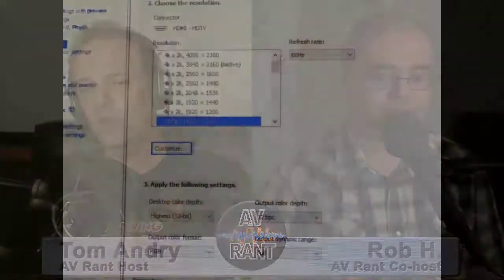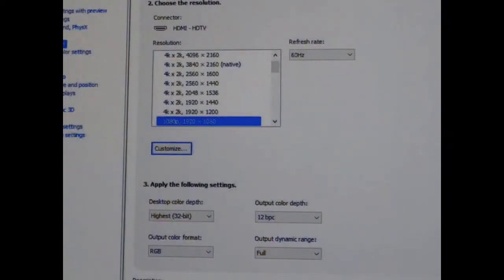AVRant #559.12 - Kris - Gaming PC Output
Kris I. has us go over his computer's output settings to make sure they're all correct for his Epson 5040UB projector.

Funding for the podcast and videos by YOU!